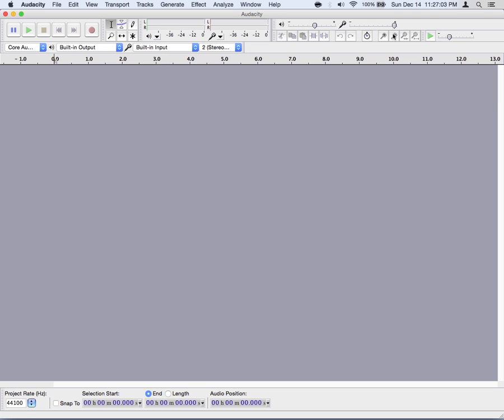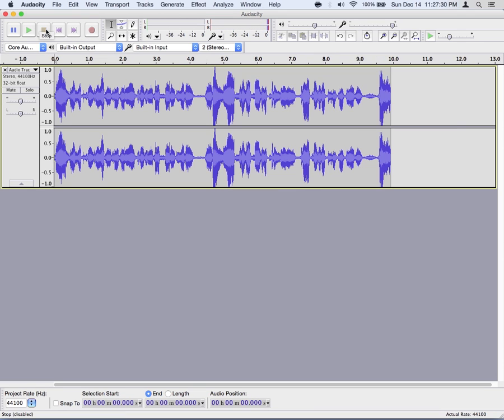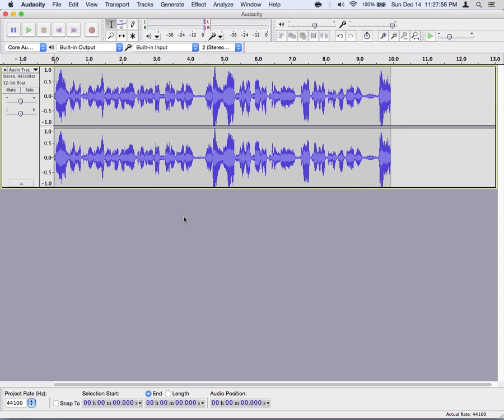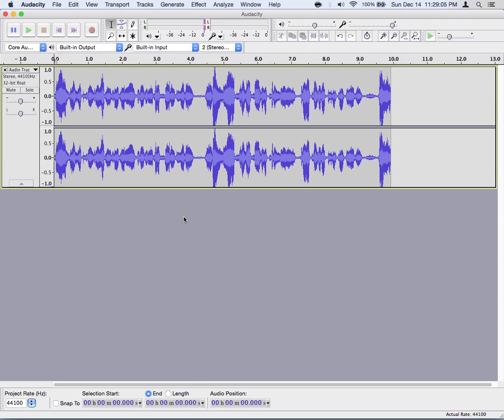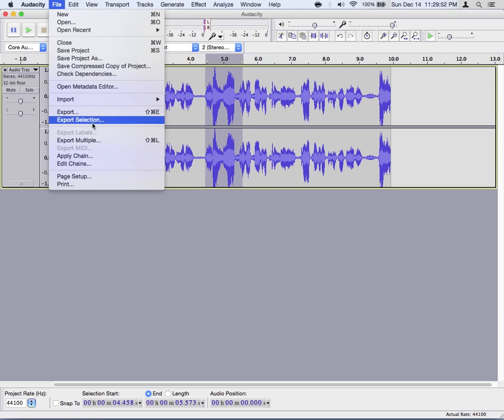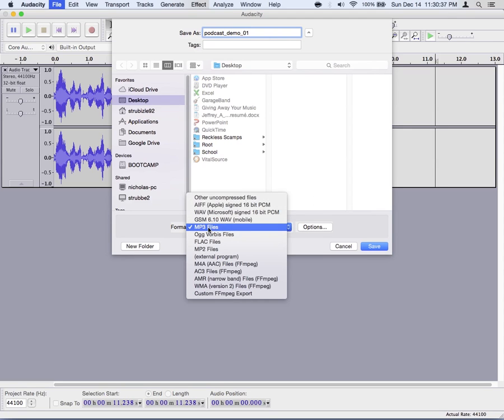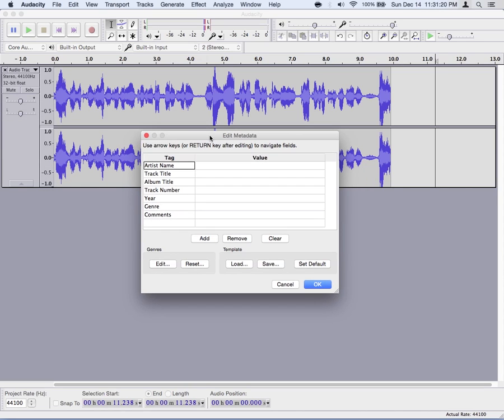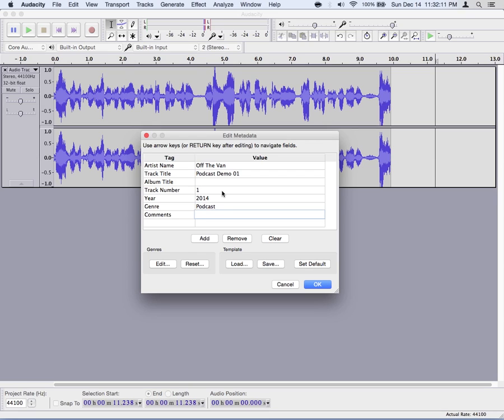Off The Van Special Vlog 01 - Audacity Basic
Learn to record the most basic of audio on the most basic of audio software, Audacity! FREE